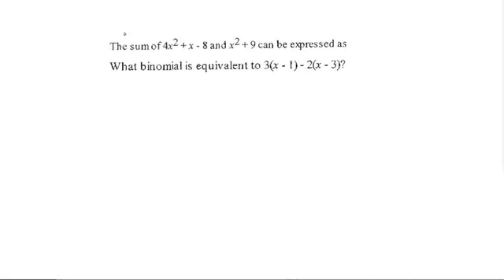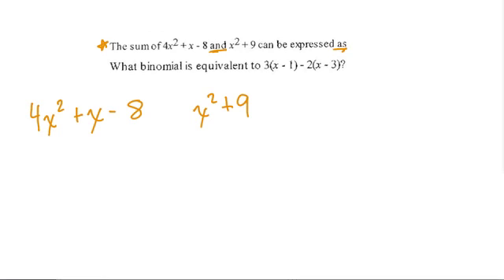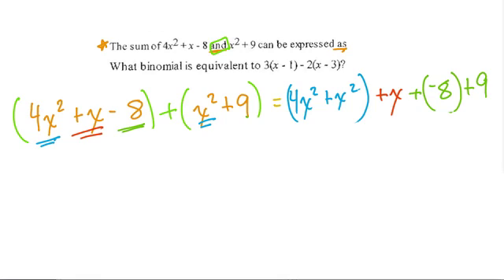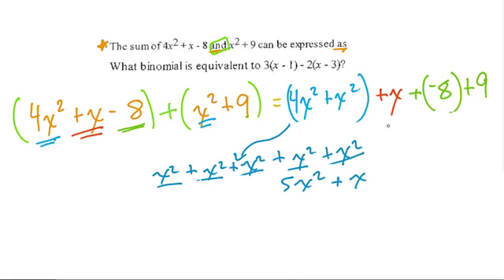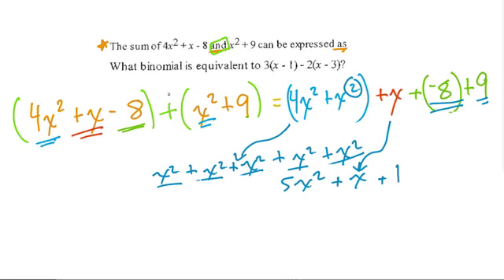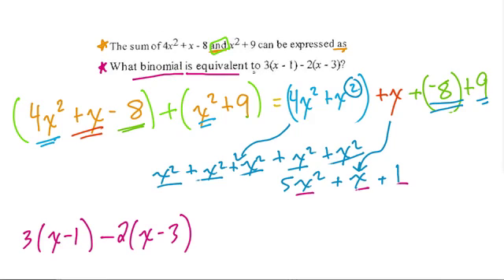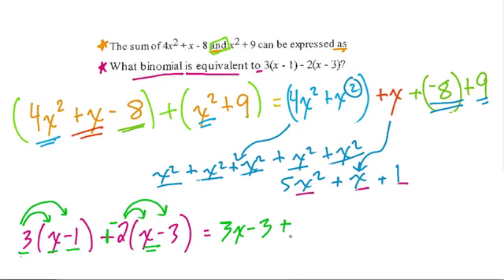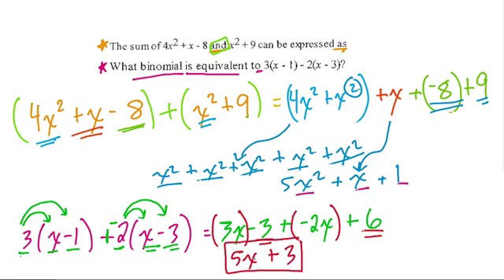Simplifying Binomials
Two quick examples in simplifying binomials